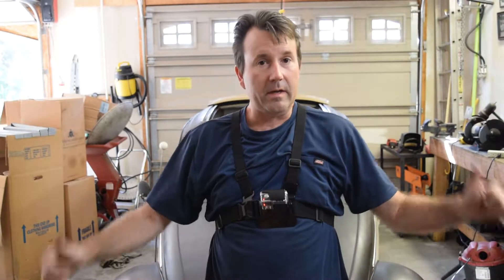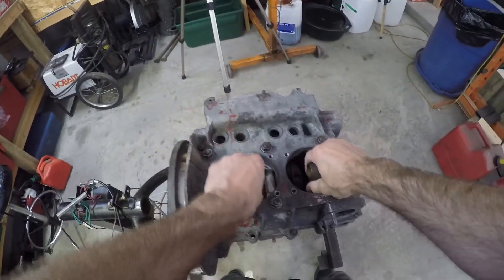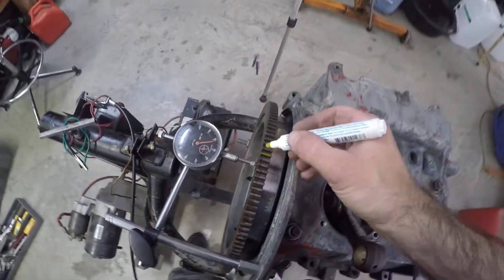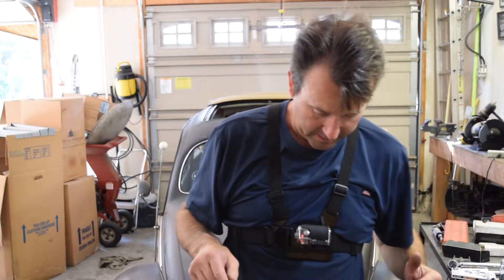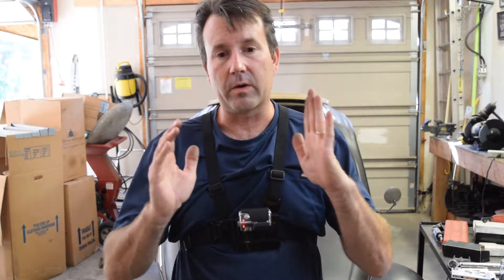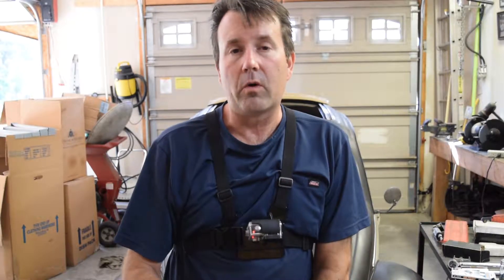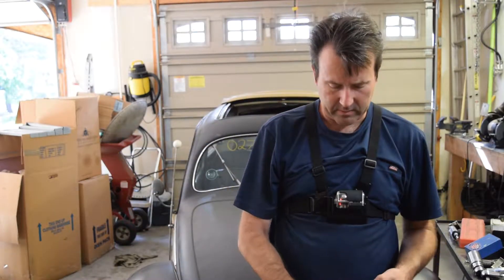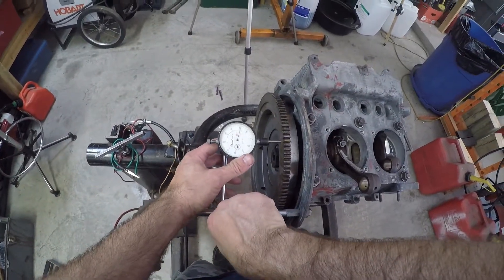Setting end play on Grease Pit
Today I go through some steps on setting end play on a type one engine.